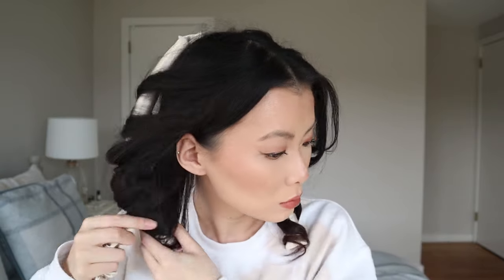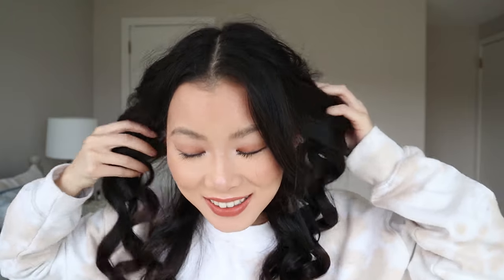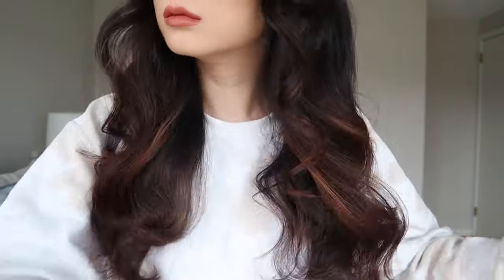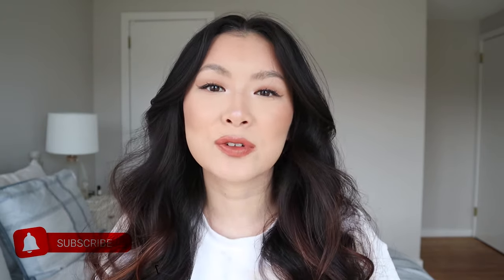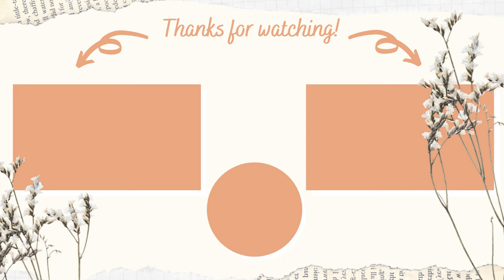Heatless Curls Curling Ribbon Tutorial (Is it Worth it?!)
Who else has seen these heatless curling ribbon become viral on Tik Tok? Today, I show you guys how to create heatless curls using a curling ribbon. Make sure to check down below to the Etsy shop where I bought this!

PRODUCTS:

Etsy Shop Curling Ribbon